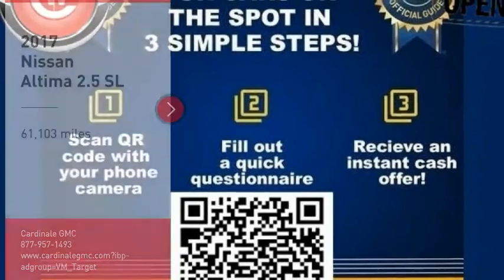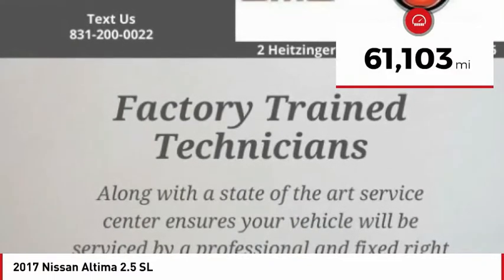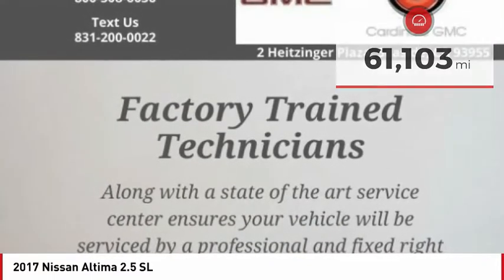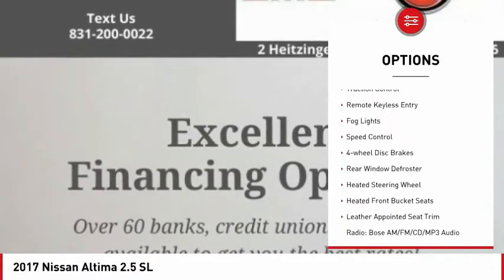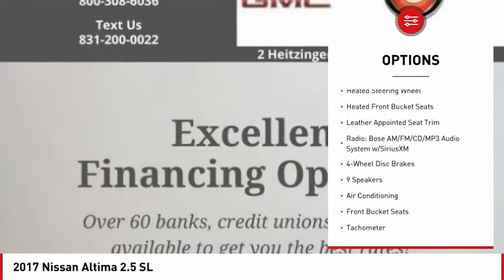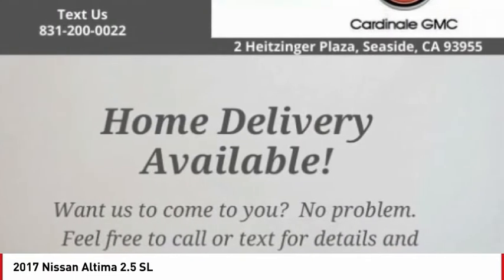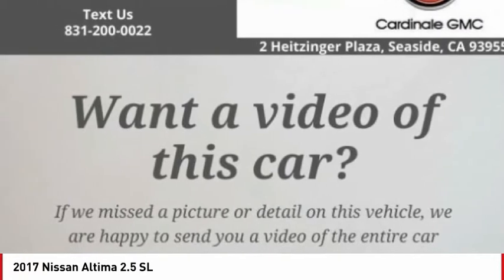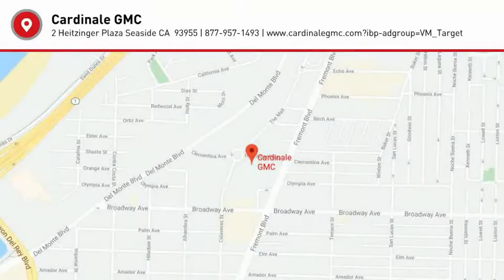2017 Nissan Altima 2.5 SL FOR SALE in Seaside, CA U29410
2017 Nissan Altima 2.5 SL

Cardinale GMC
2 Heitzinger Plaza

Want us to come to you? No problem! In case we missed a picture or a detail you would like to see of this 2017 Altima, we are happy to send you A PERSONAL VIDEO walking around the vehicle focusing on the closest details that are important to you. We can send it directly to you via text or email. We look forward to hearing from you!  Recent Arrival! Silver 2017 Nissan Altima 2.5 SL FWD CVT with Xtronic 2.5L 4-Cylinder DOHC 16V  27/39 City/Highway MPG   We develop outstanding relationships where EVERYBODY wins!  Vehicle price and availability are subject to change without notice.